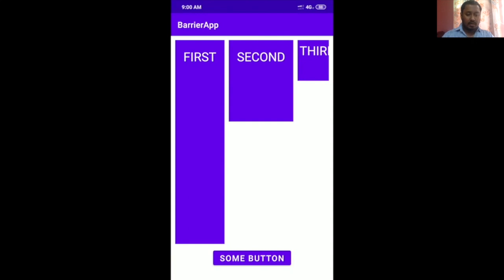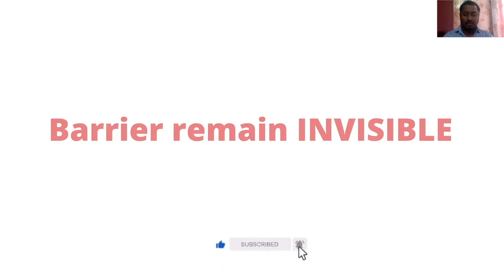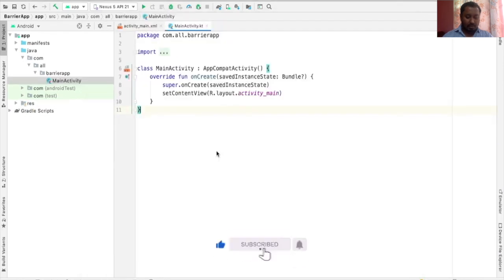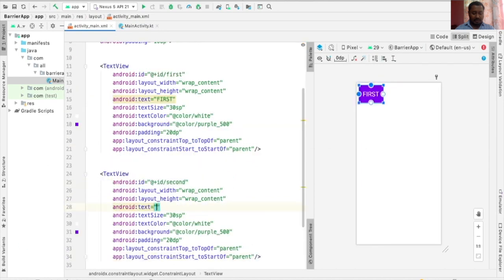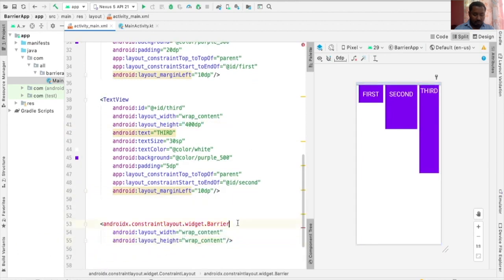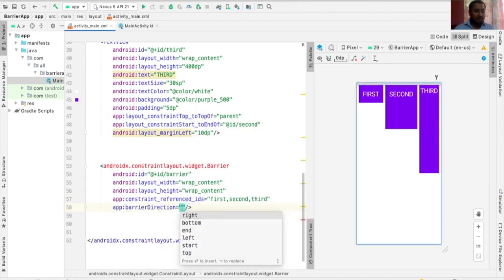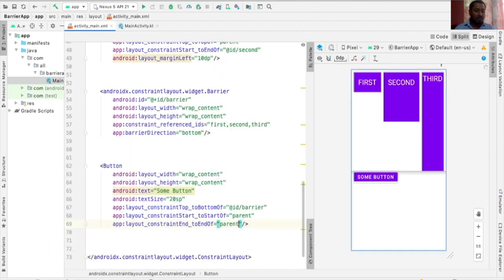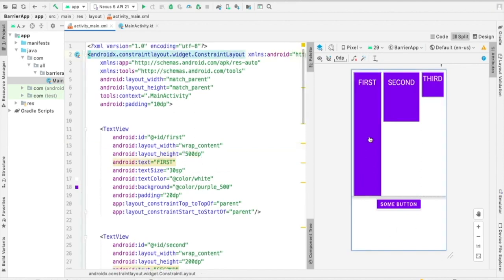Android Constraint Layout Barrier || Android tutorial || Android development tutorial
This video is part of the playlist "Android Constraint Layout" .

Constraint layout barrier,
Constraintlayout barrier,
Constraint layout barrier android,
Constraintlayout barrier android,
Constraint layout barrier example,
barrier Constraintlayout example,
barrier Constraint layout android,
barrier Constraintlayout android,
barrier Constraint layout example,
barrier Constraintlayout example,
how to use barrier in constraint layout,
android barrier,
android barrier vs guideline,
android barrier direction,
android barrier direction top,
android barrier direction bottom,
android barrier direction start,
android barrier direction end,
barrier example android

constraint layout guideline
constraint layout guideline example
constraint layout guideline android
constraint layout guideline and barrier
guideline constraint layout android
guideline constraintlayout android
guideline android
guideline android studio
guideline android example
android guideline vs barrier
android guideline middle
android guideline horizontal
android guideline vertical
android guideline constraintlayout